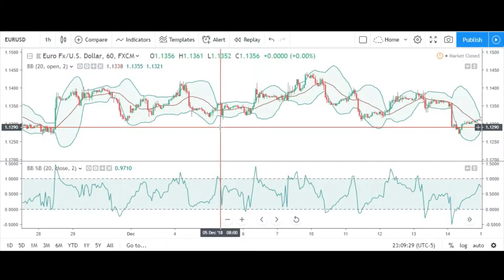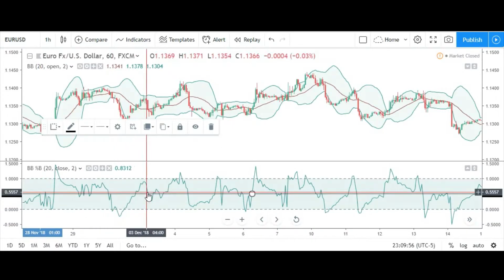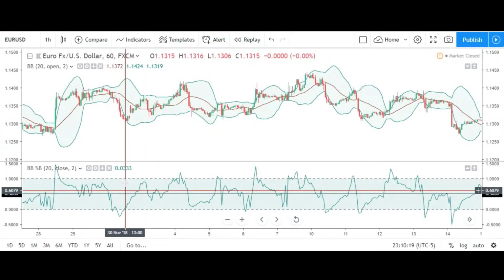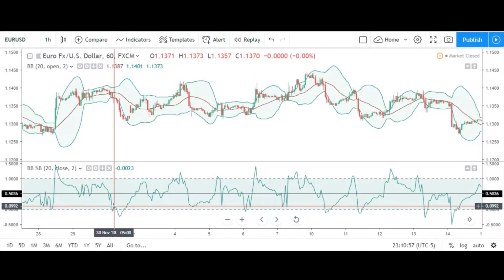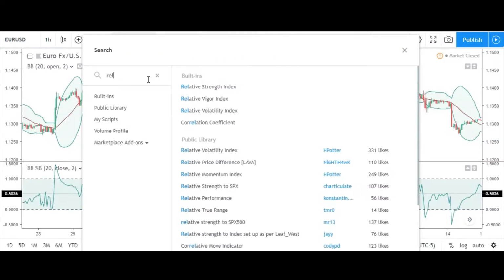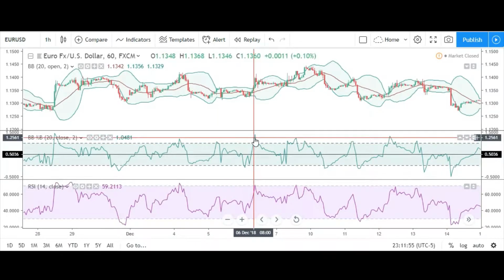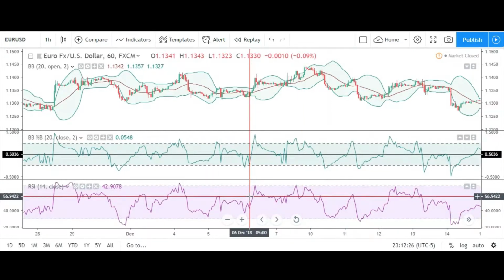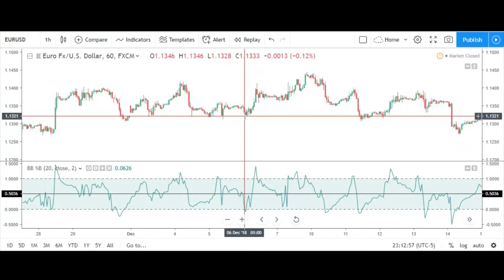How to Trade Bollinger Bands %B